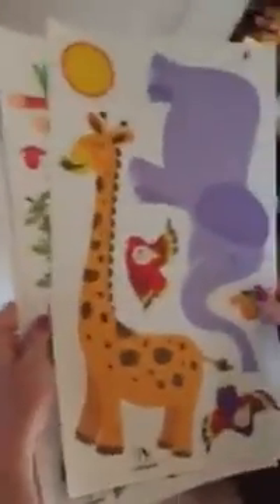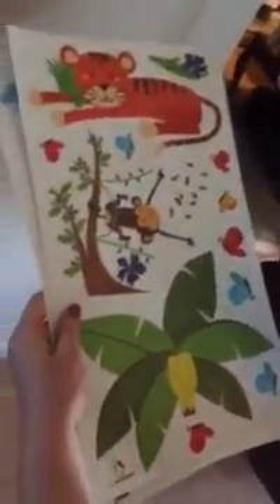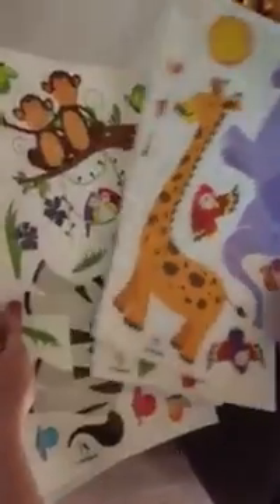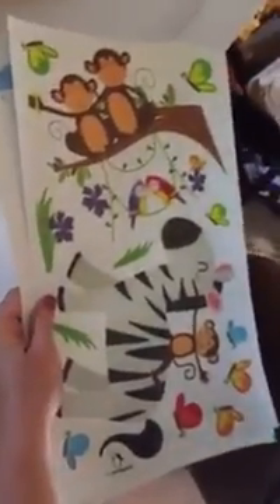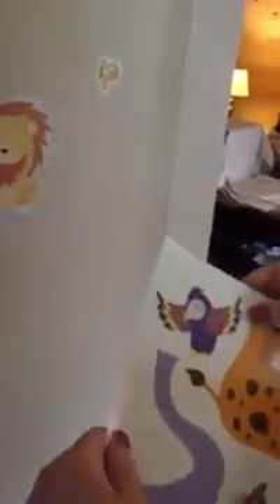Product Reviews for Putters